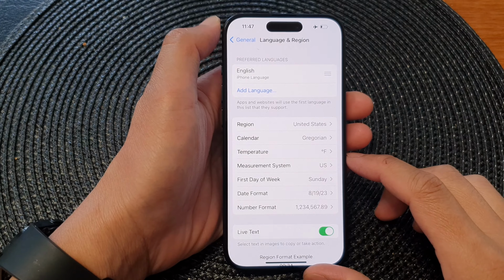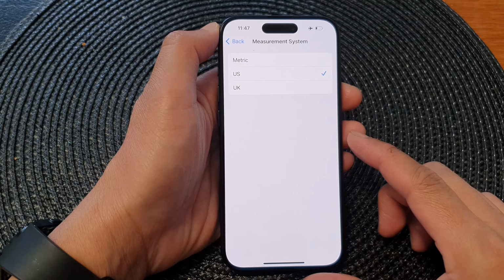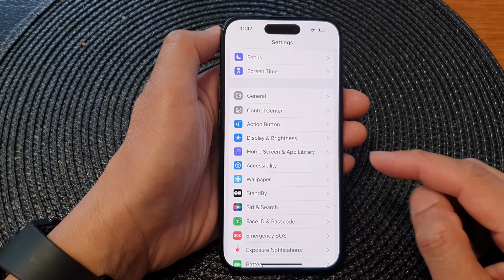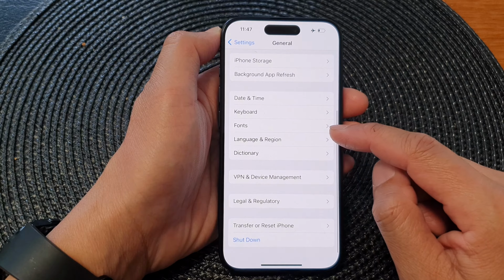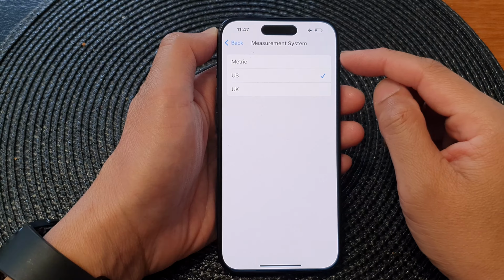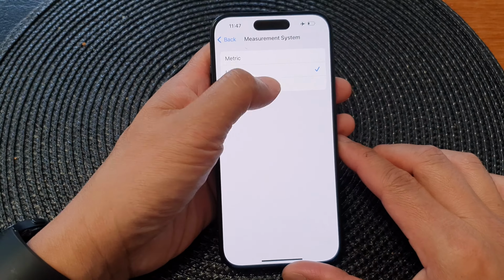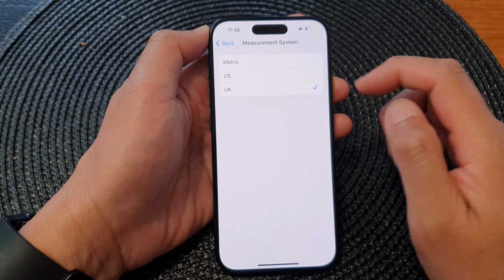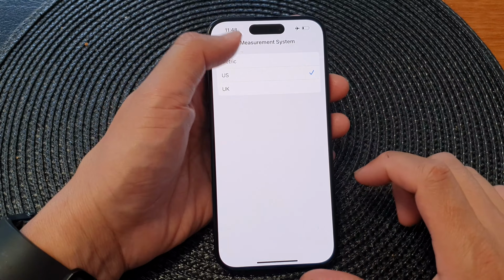iPhone 15/15 Pro Max: How to Set the Measurement System to Metric/US/UK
Welcome to our in-depth guide on setting the measurement system on your iPhone 15 series, including the iPhone 15, iPhone 15 Pro, 15 Pro Max, and iPhone 15 Plus. Whether you prefer Metric, US, or UK measurements, we've got you covered! In this video, we'll walk you through the simple steps to switch between measurement systems and discuss the purpose and benefits of doing so. Plus, we've included timestamps for your convenience, making it easier to find the information you need. Watch now and customize your iPhone 15

By customizing your iPhone 15's measurement system, you can enhance your user experience and make your device more relevant to your location and preferences. Watch our tutorial to learn how and discover the benefits of this simple but valuable customization. Whether you're used to Metric, US, or UK measurements, your iPhone 15 can adapt to your needs.